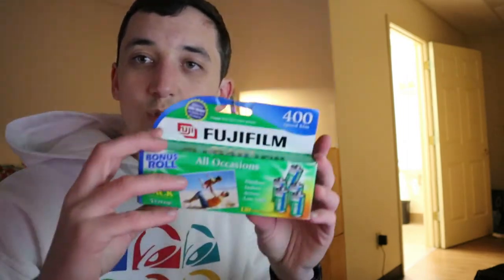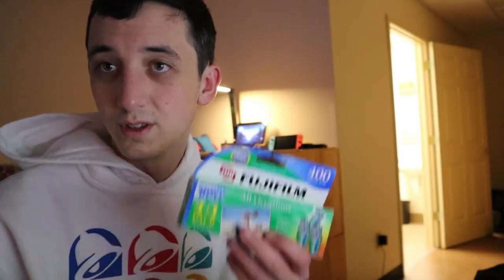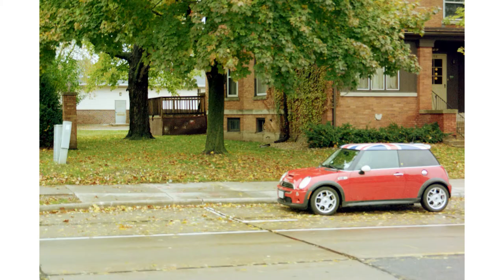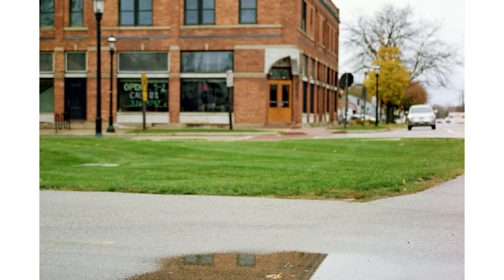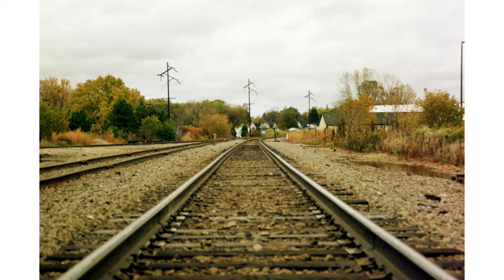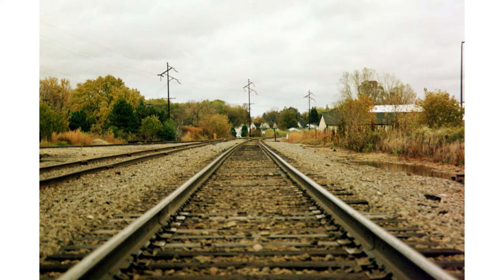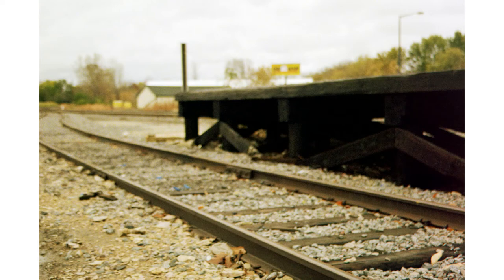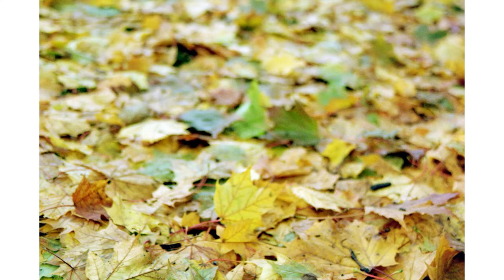Shooting Film Photos After a 12 Hour Thunderstorm - Kodak Gold 200 - Film Photography Vlog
Took the film photography camera out after it rained non-stop for over 12 hours. Got some really good shots, I hope you enjoy! See you guys in a week or two once I finish my Fujifilm Superia 400 Expired!

GEAR:
Main Camera: Canon M50
Lens: EF-M 15-45mm IS STM Lens
DJI Spark